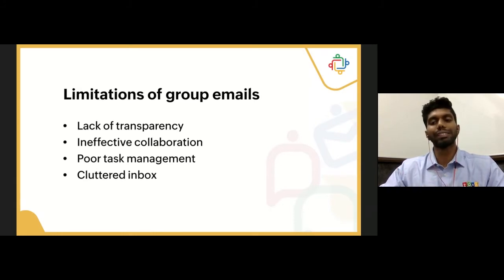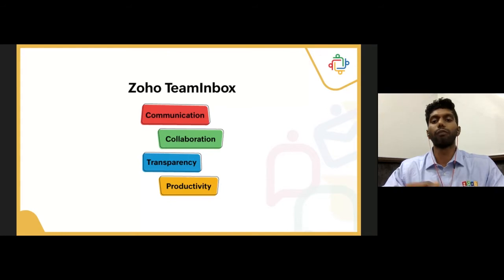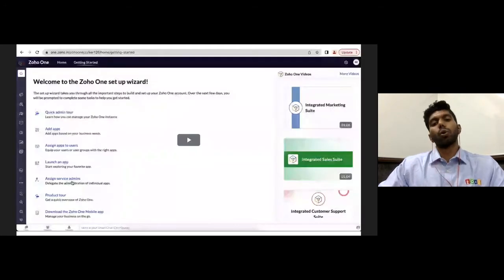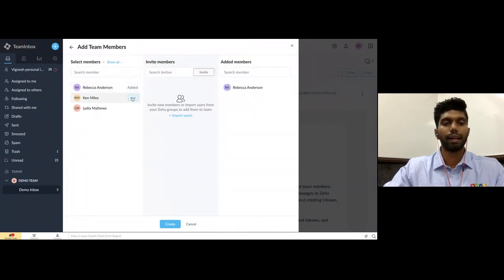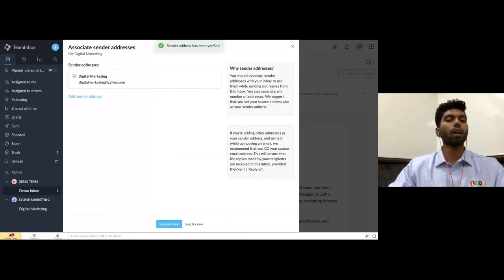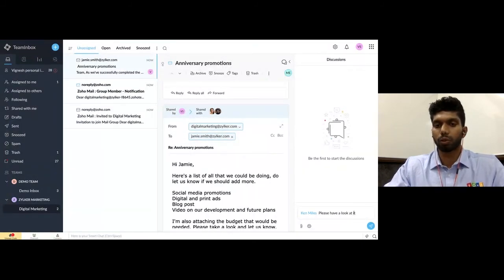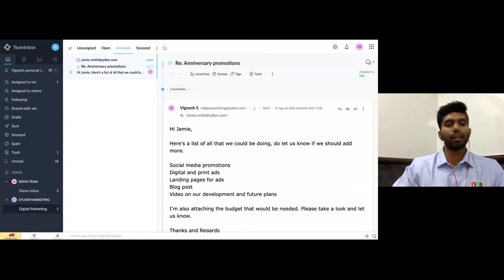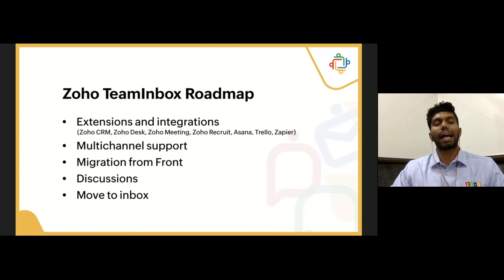Creating a free Zoho TeamInbox account from Zoho One - Webinar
In this webinar, we will be explaining what a shared inbox is, why your team/ organization needs a shared inbox tool, and how you can leverage your Zoho One experience by creating a free Zoho TeamInbox account. Additionally, we will also be giving you a live demo on setting up your teams and inboxes in Zoho TeamInbox.